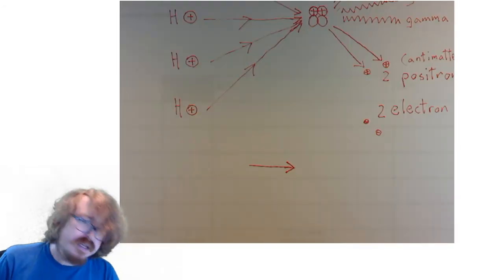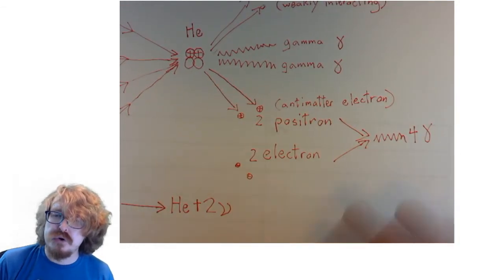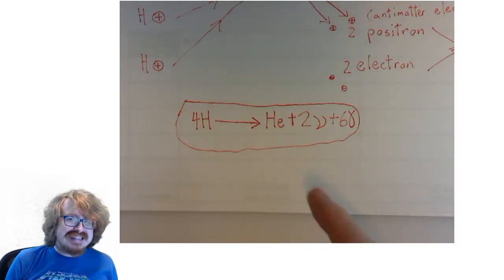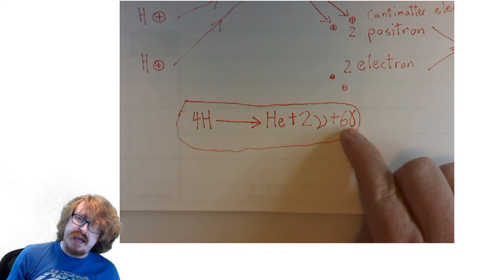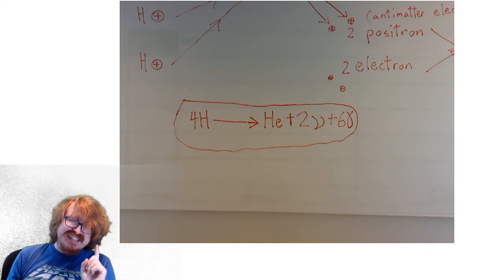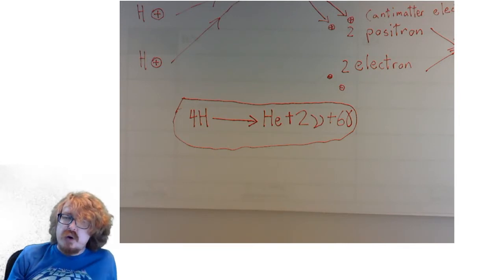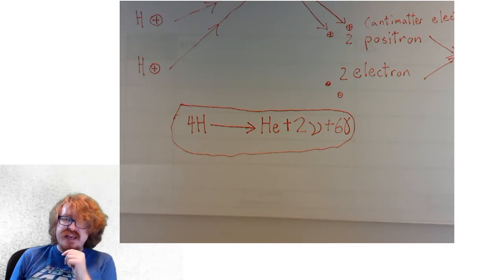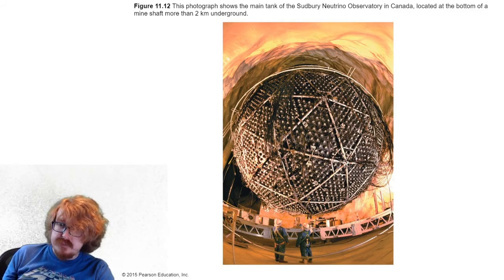Astronomy 102 - The Sun - Part 2 - Fusion Simplified